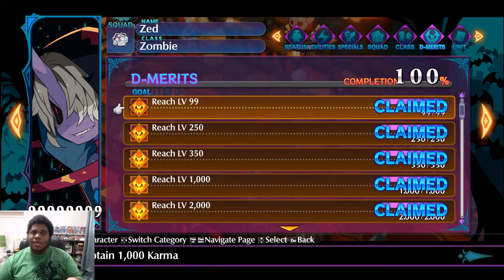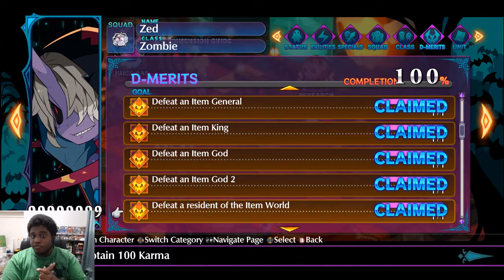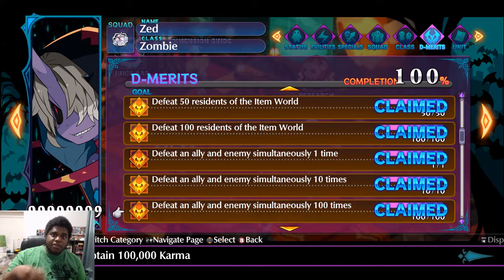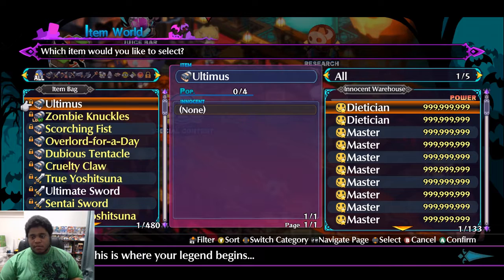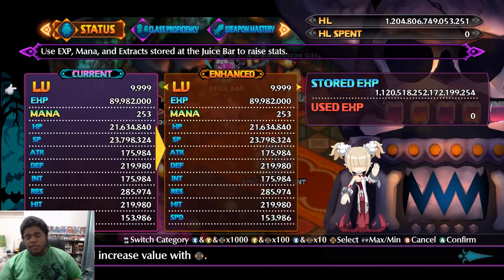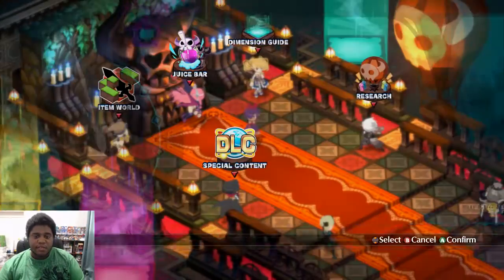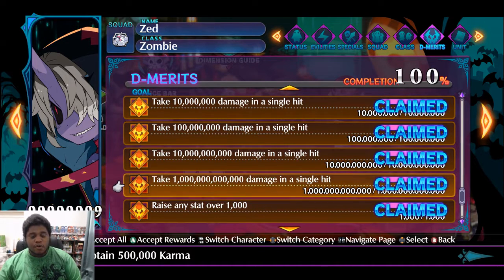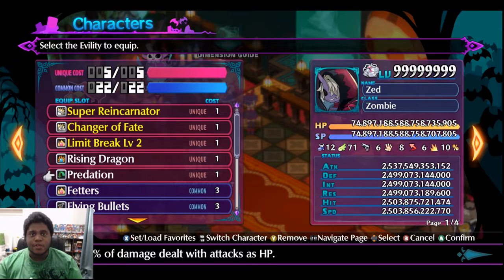Disgaea 6 D-Merits Guide || How to get 100%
You will get a extra unique Evility and Infernal Corrosion evilitiy once you have 100% D-Merits